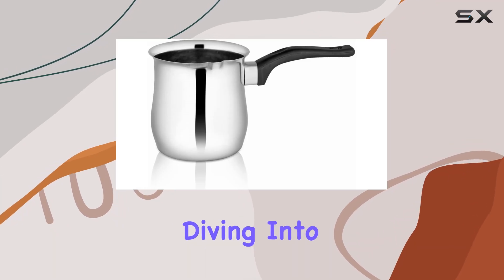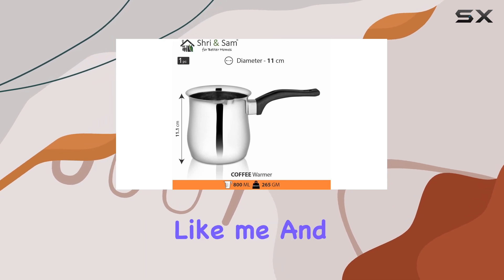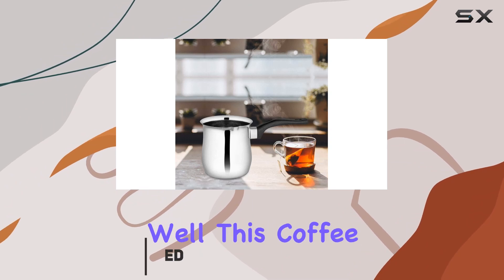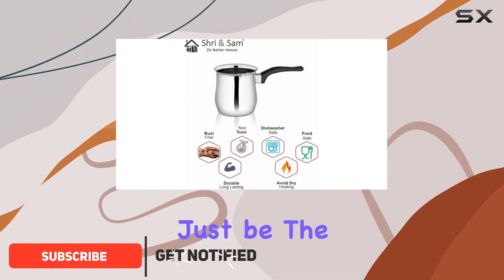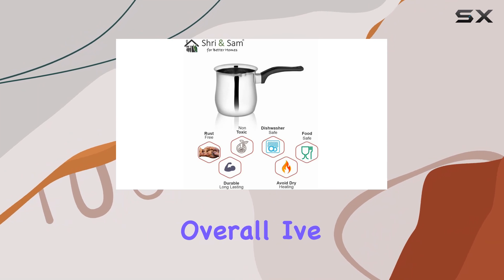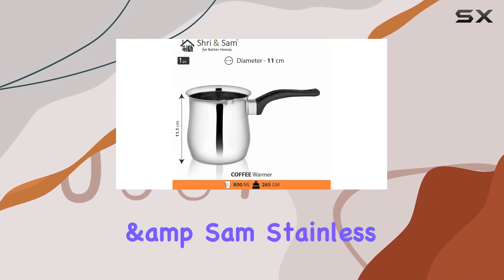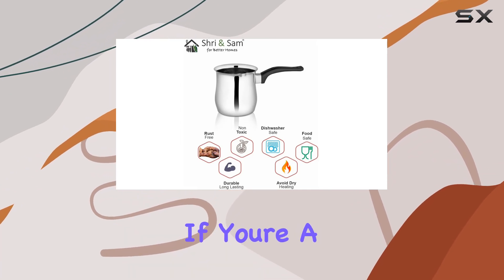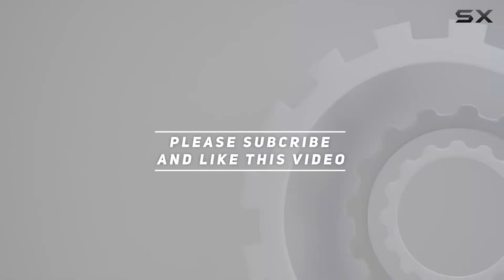Shri & Sam Stainless Steel Coffee Warmer, 800 ML | Keep Your Coffee Hot Longer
0:00 Intro
0:06 Review

Things that we mentioned in this video:
Shri & Sam Stainless : B08T9MB4MK